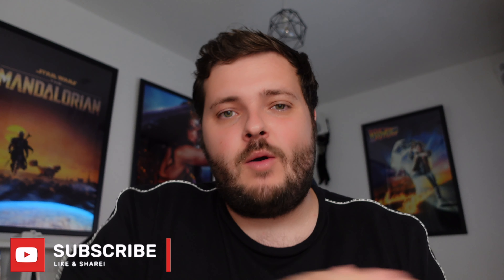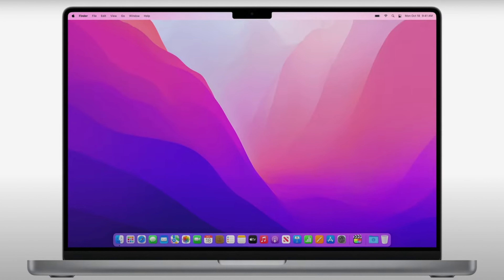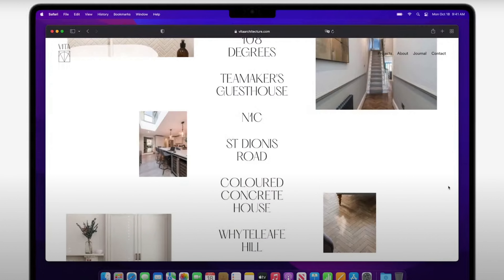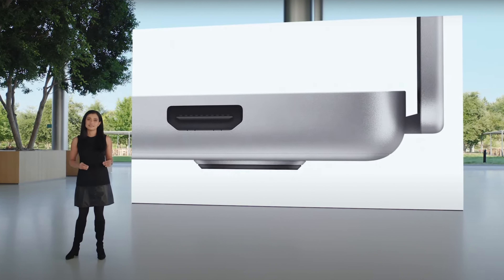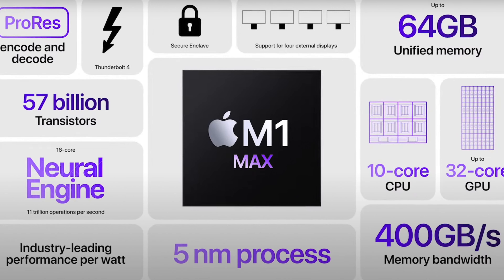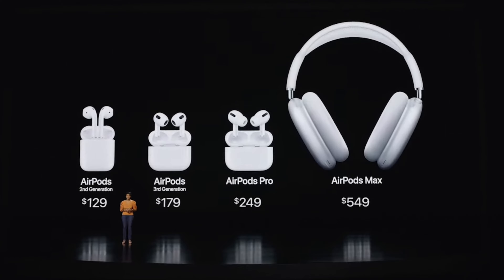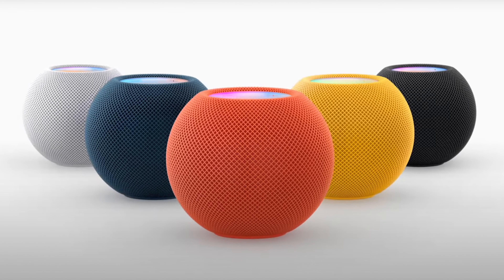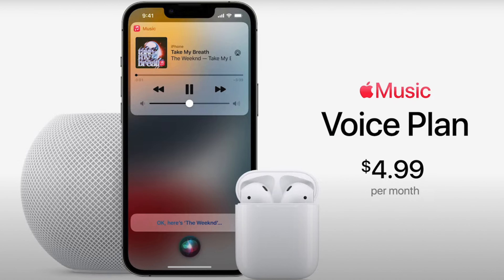Apple Unleashed MacBook Pro Event REACTION!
► LINKS:
Twitter • Twitter.com/JamesAshh
Movie Channel • YouTube.com/MoviesWithJames
Personal Instagram • Instagram.com/Jaamesash
Movies Instagram • Instagram.com/MoviesWithJames

► Hannah:
YouTube • YouTube.com/HomegrownHannah
Twitter • Twitter.com/HannahVgn
Personal Instagram • Instagram.com/Hanmurray96
Allotment Instagram • Instagram.com/Home.Grown.Hannah